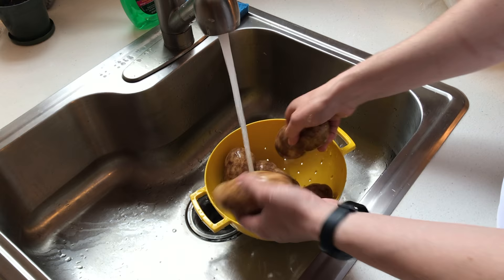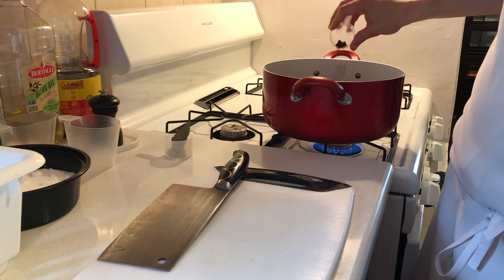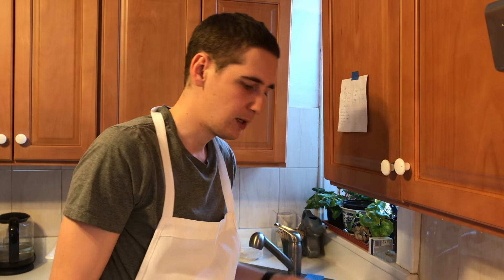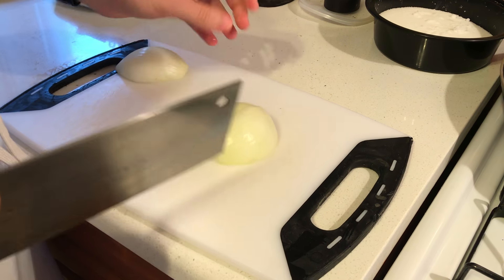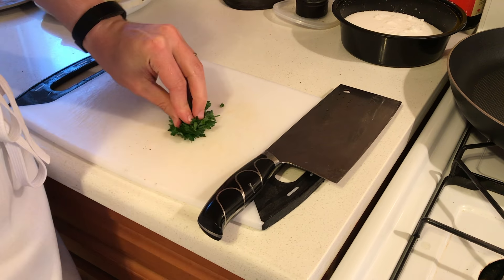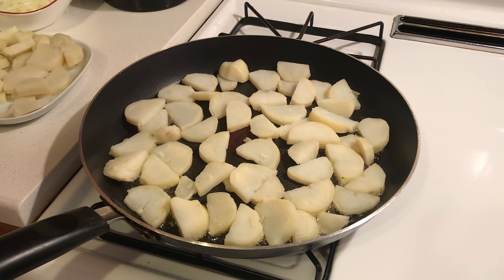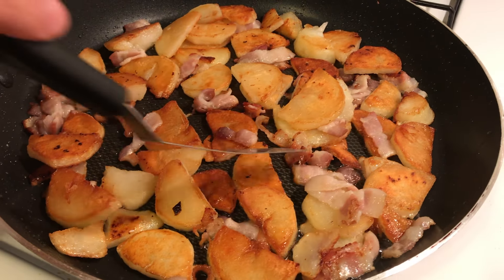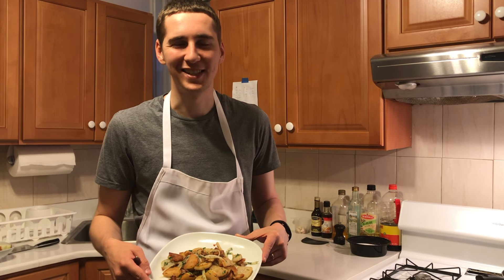Bratkartoffeln | German Pan-Fried Potatoes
BKLYN Home Cooking Series || Lockdown Edition
Bratkartoffeln is one of Germany's beloved treasures. There are many variations to the dish. This one is simple and lecker!